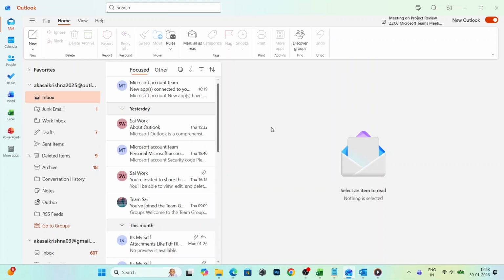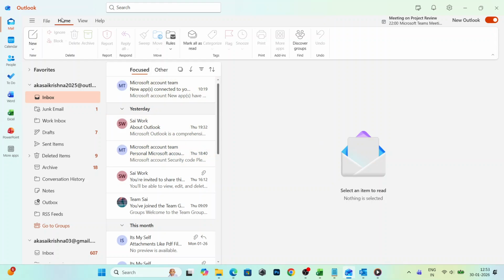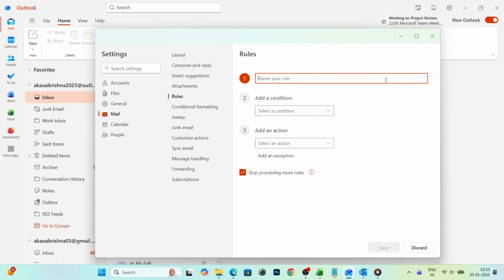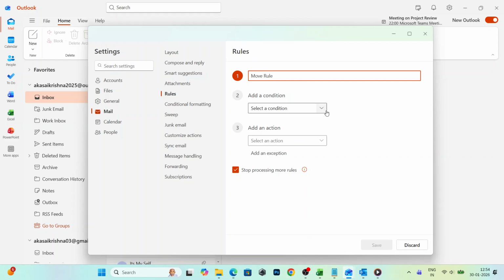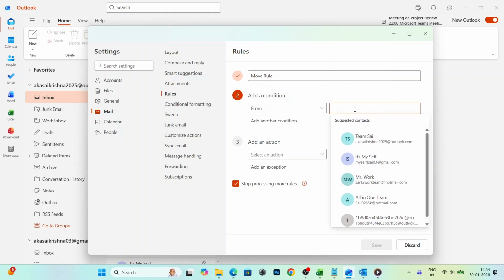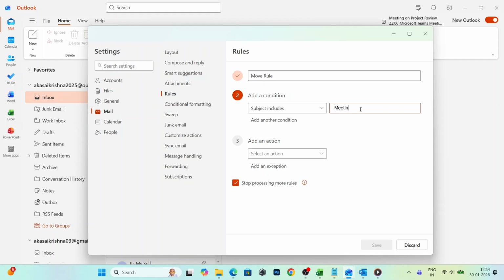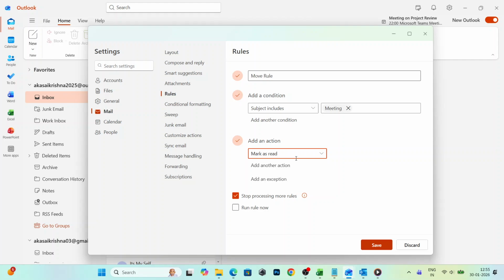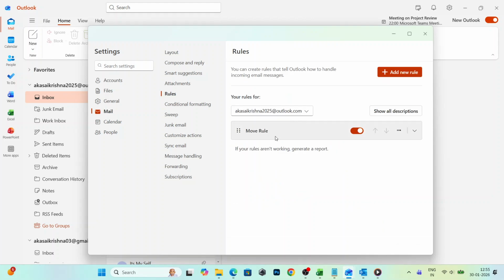How To Use Rules In Outlook Desktop And New Outlook (Step By Step)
Learn how to use rules in Outlook Desktop and New Outlook to organize your email inbox automatically. This tutorial covers Outlook automation and email management tips for the latest Microsoft Outlook updates.